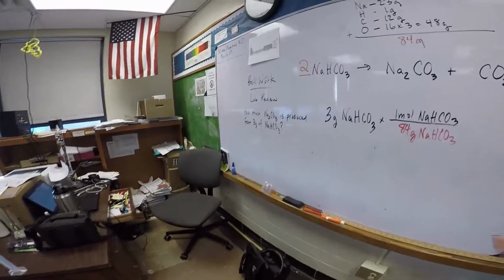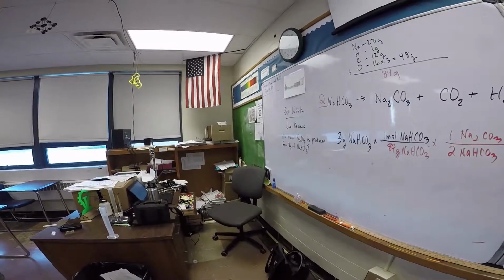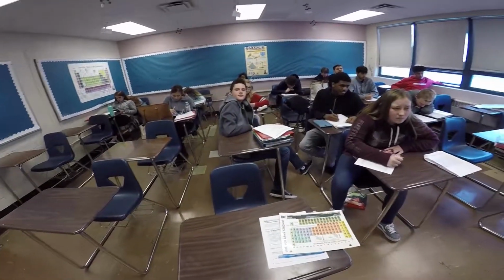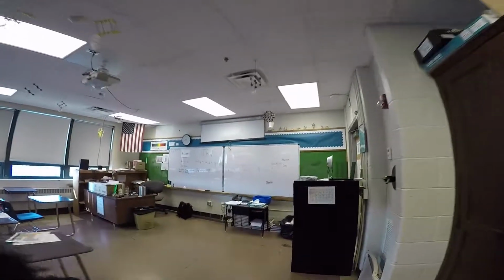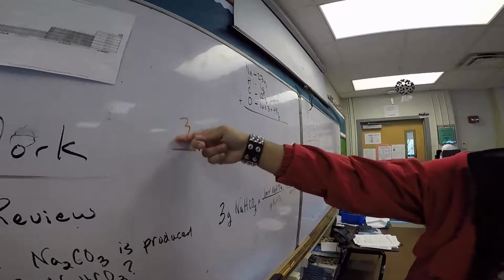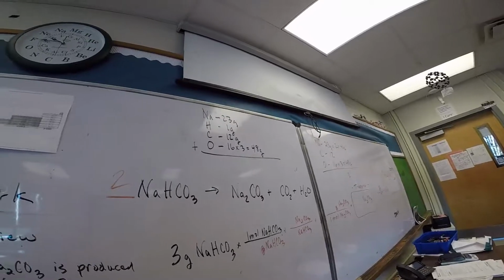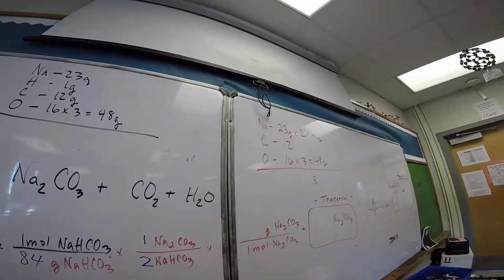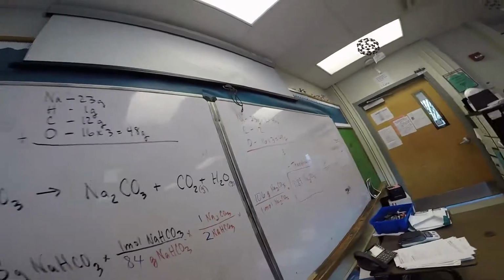Lab: Applying Stoichiometry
Almost all stoichiometric problems can be solved in just four simple steps:

    Balance the equation.
    Convert units of a given substance to moles.
    Using the mole ratio, calculate the moles of substance yielded by the reaction.
    Convert moles of wanted substance to desired units.